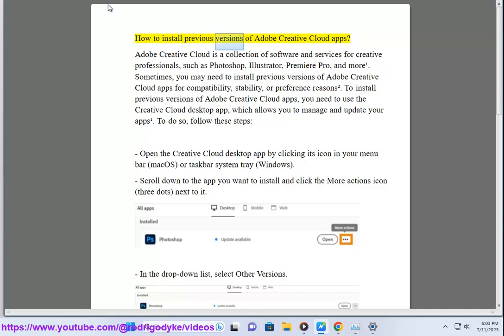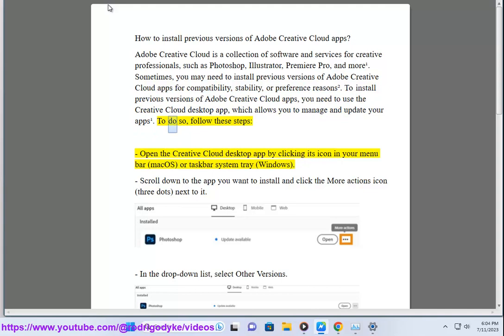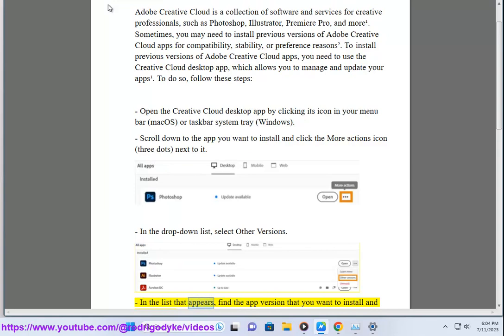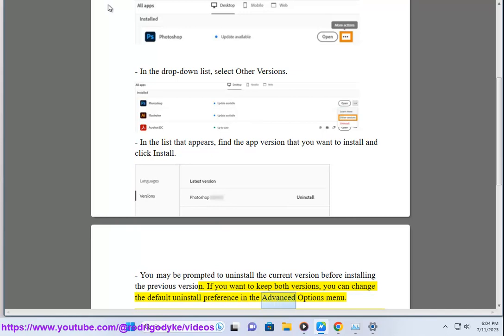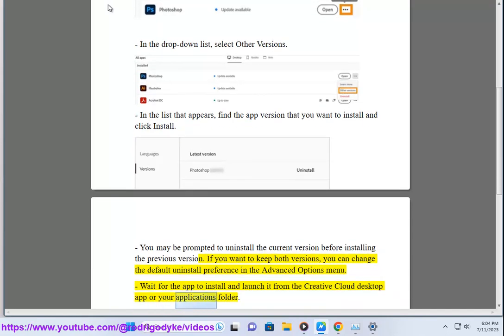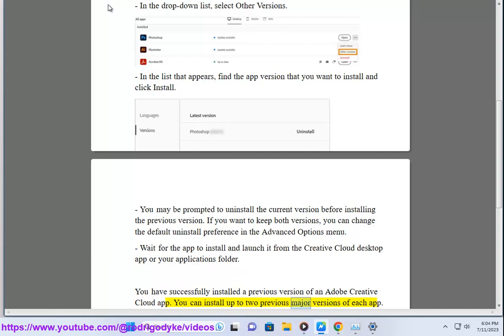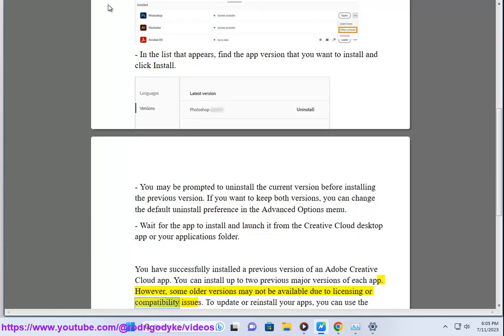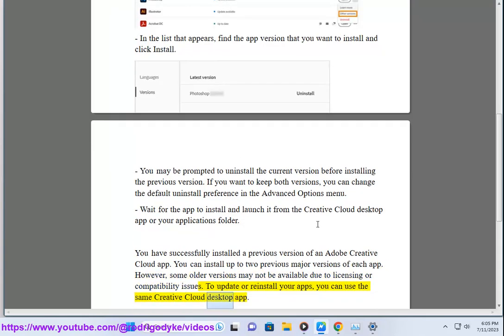Install previous versions of Adobe Creative Cloud apps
Here's how to Install previous versions of Adobe Creative Cloud apps.